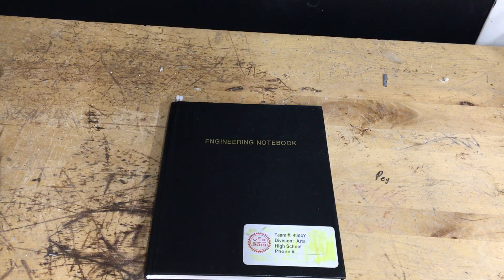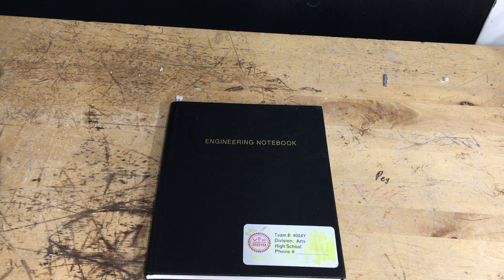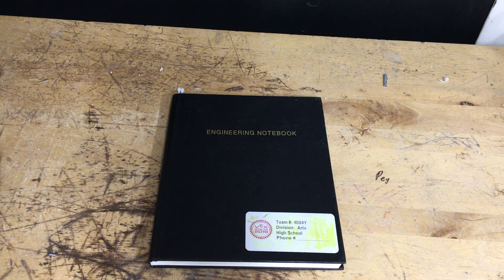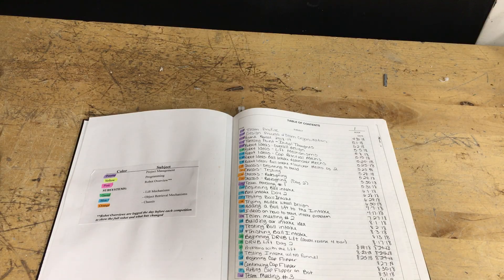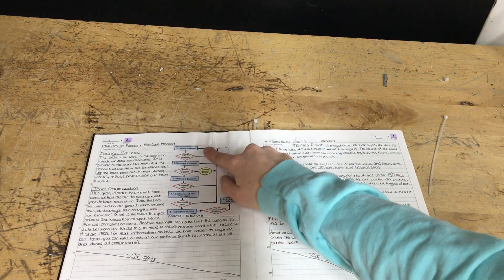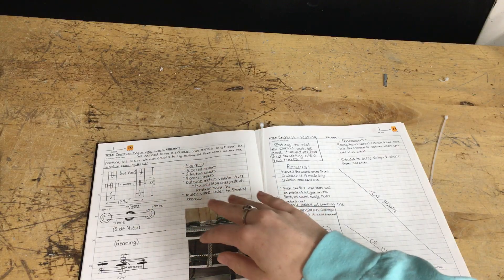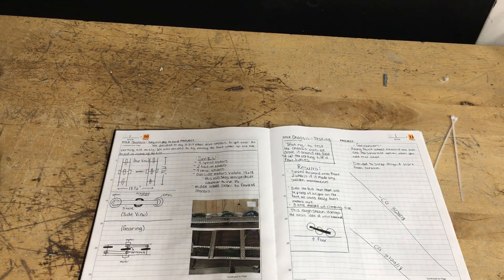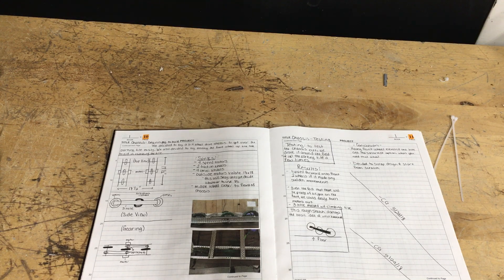Engineering Notebooks for Beginners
Why do we use engineering notebooks in VEX? What even is an engineering notebook? Can I use these tips for something other than VEX? We will discuss all of these questions within the video and help you understand this important document, in order to help you succeed.